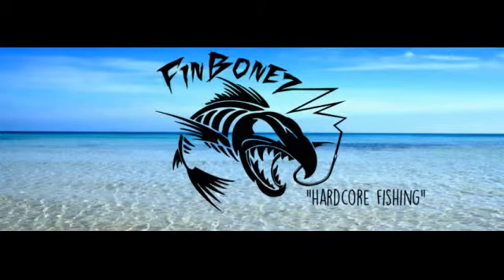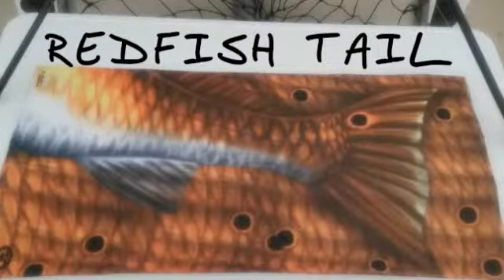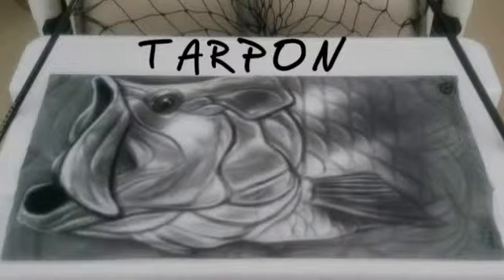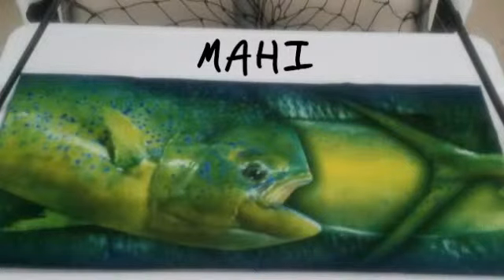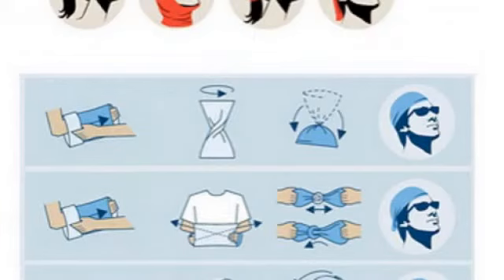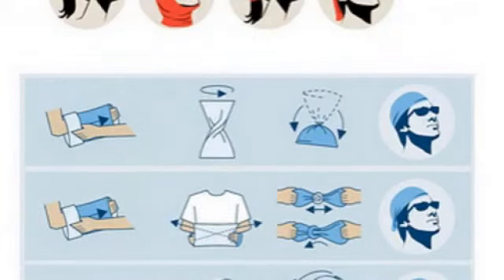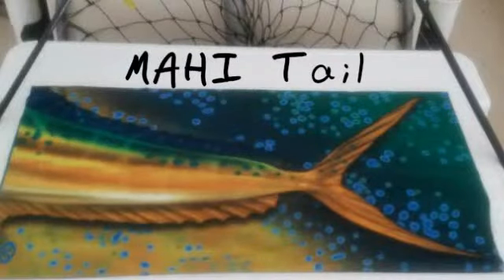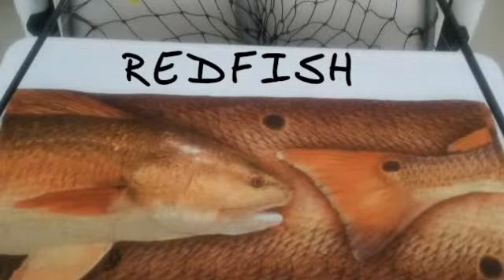Buff For Fishing